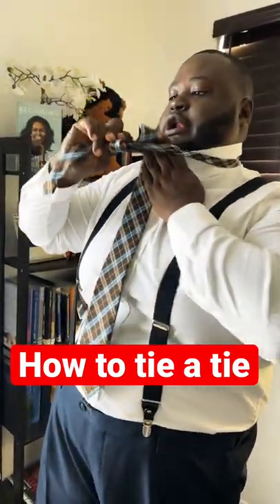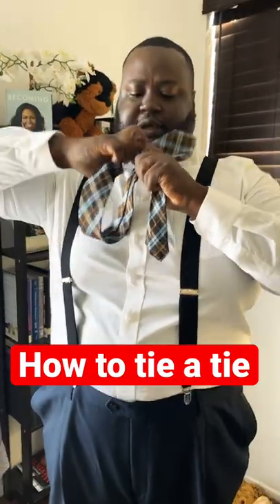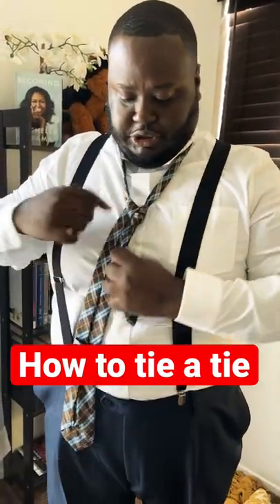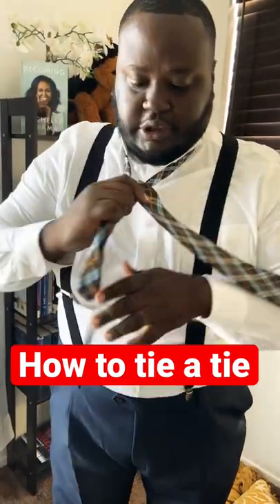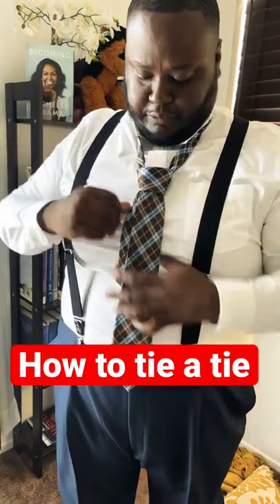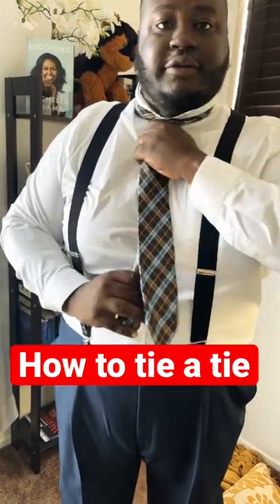How to tie a tie for Easter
When I was growing up, I never really had anyone to show me how to tie a tie. My grandfather had all his ties tied and he never untied them once he tied them!

I learned how to tie my tie from YouTube mostly.

I would watch the video over and over again to learn how to tie a tie.

Eventually, I could tie the tie without watching the video.

I hope this video helps somebody to tie a tie and you find it quickly if you need to tie a tie and you are in a jam.

Wearing a tie and a suit is a look that some consider to represent business, class, and success.